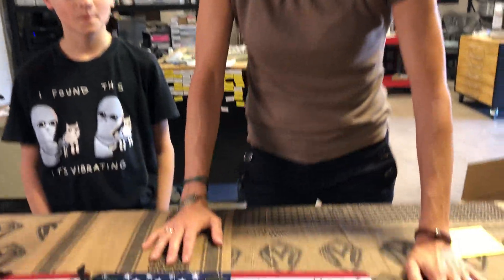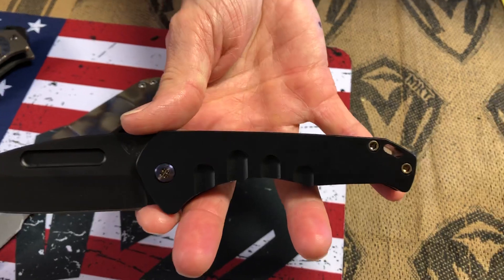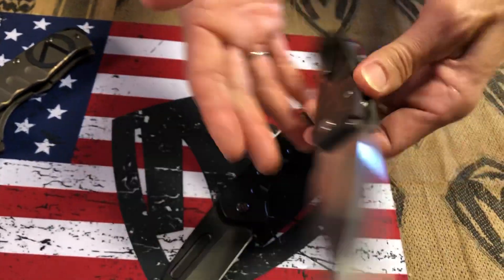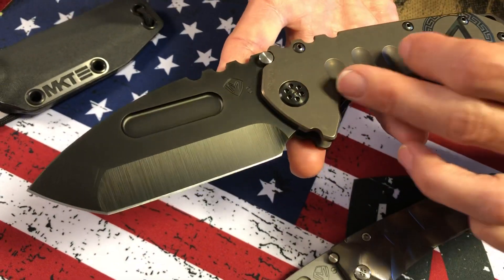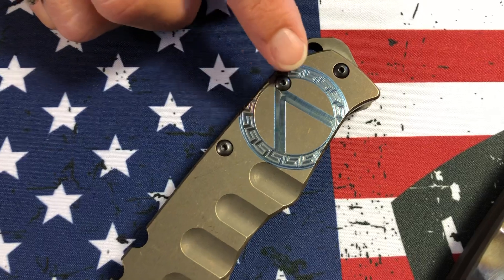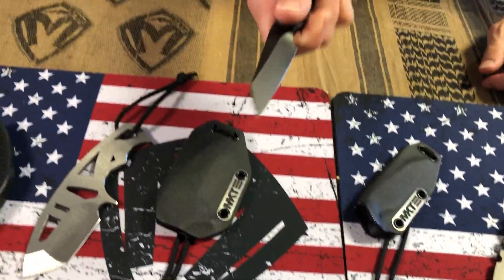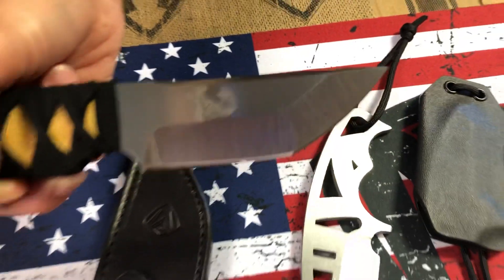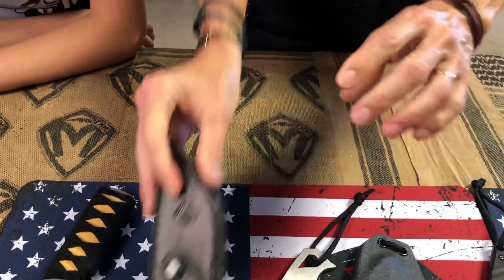Jack and Amy Send Knives to Fradon Lock